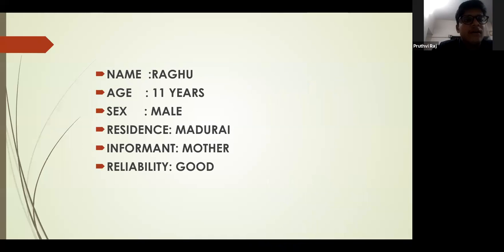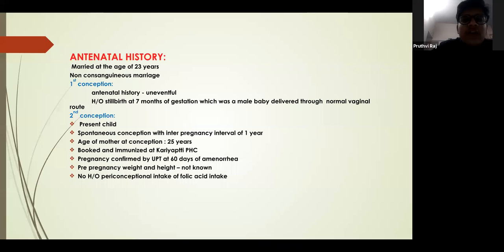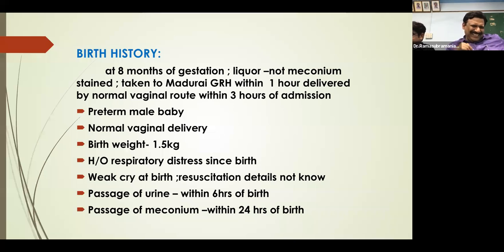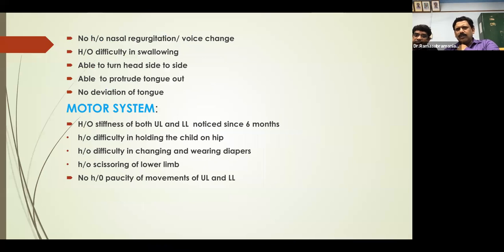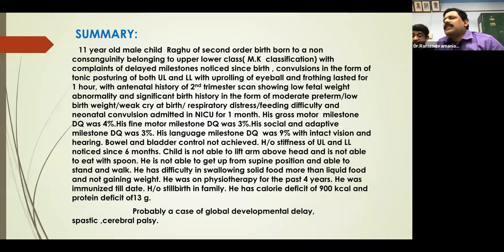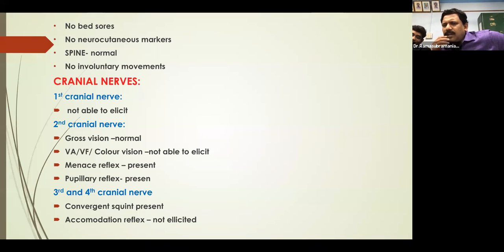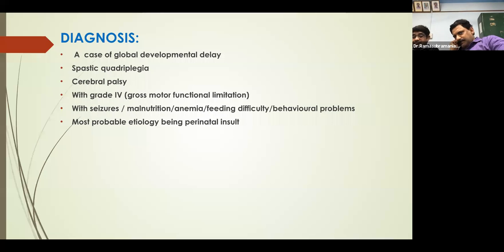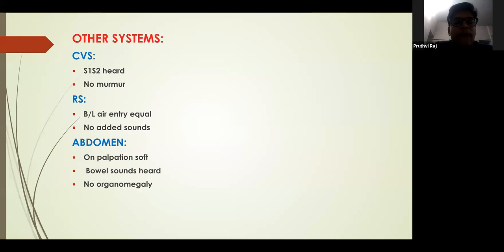Undergraduate Clinics No. 13 - Central Nervous System - Cerebral Palsy